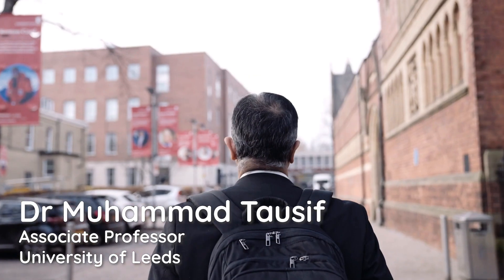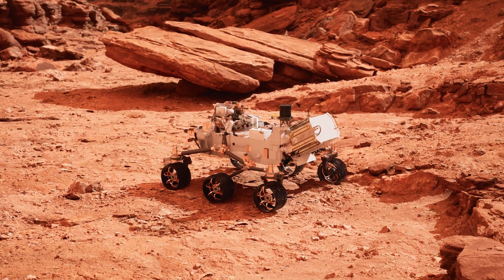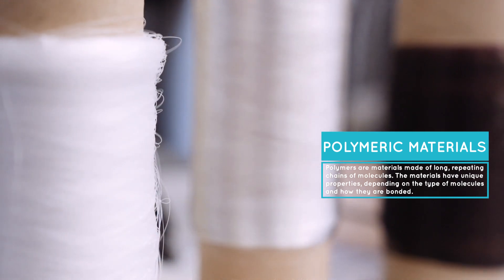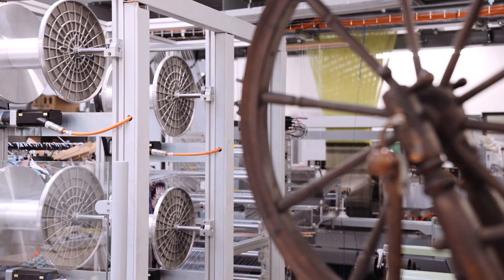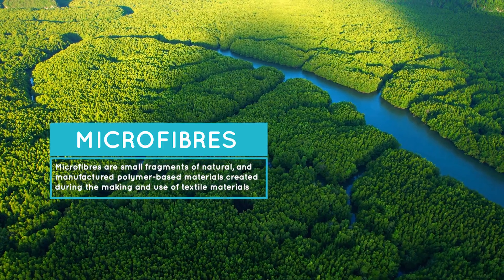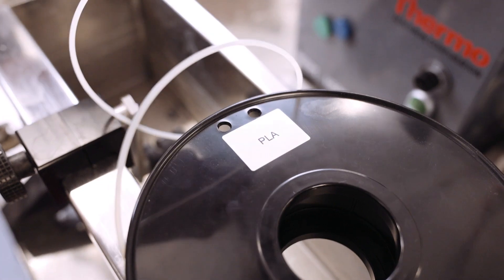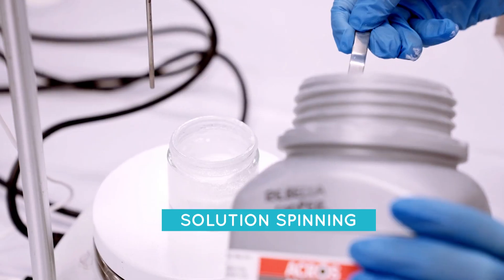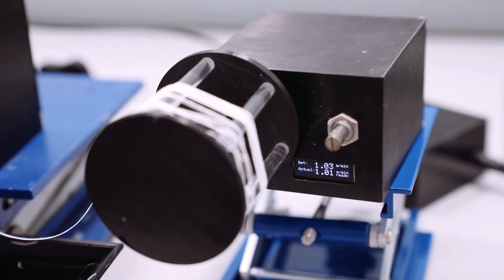The science of sustainable textile manufacturing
Textiles are all around us, but understanding textiles themselves is complex. We use 100 million tonnes of textile materials each year but more than 70% end up in landfill, producing a lot of stress on our planet. Associate Professor in Sustainable Textile Manufacturing at the University of Leeds Muhammed Tausif shows us how his research is looking to create more sustainable fibres and manufacturing processes for the future.

This video was commissioned by the Salters’ Institute as part of Chemistry Club (salterschemistryclub.co.uk). It was filmed, produced and edited by CTVC Production.